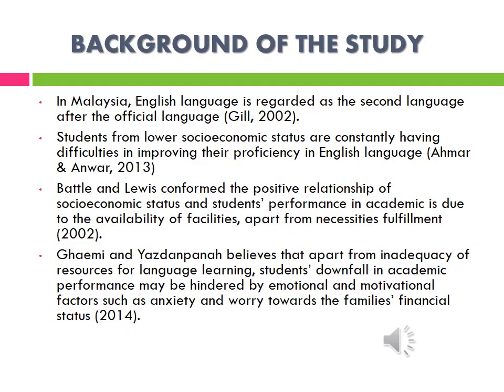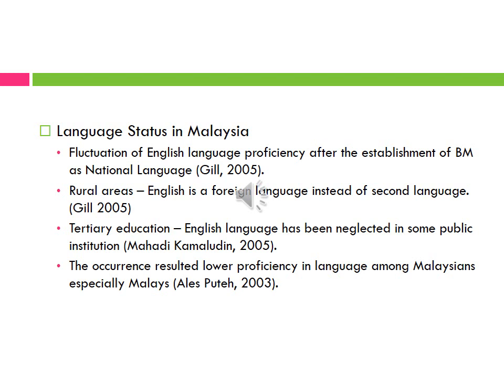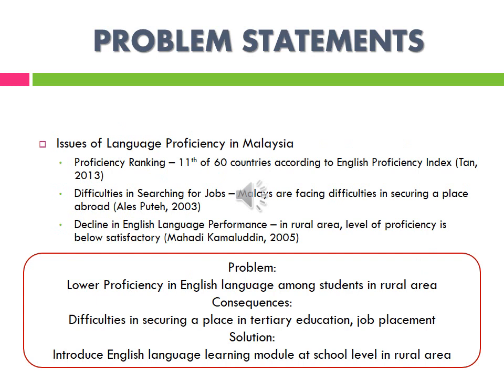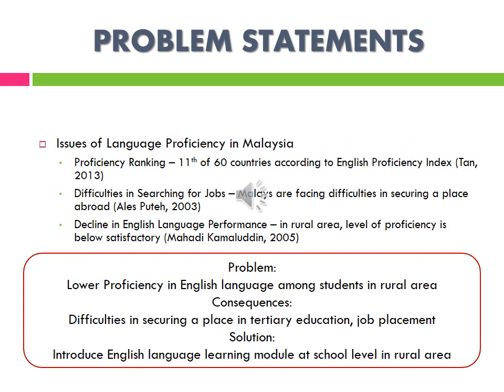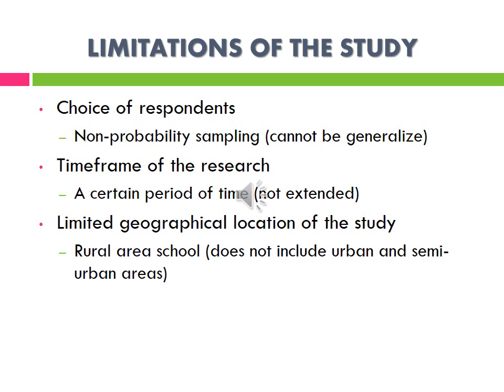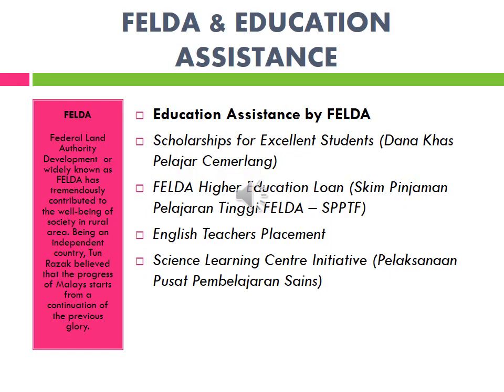RESEARCH PROPOSAL PRESENTATION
Asalamualaikum and a very good day to everyone.

This research proposal presentation video is created as a partial requirement for GGGB6013 RESEARCH METHODS 1 course.

TITLE:
THE DEVELOPMENT AND EVALUATION OF ENGLISH LANGUAGE LEARNING MODULE FOR FELDA SECONDARY SCHOOL STUDENTS.

PREPARED FOR:
PROF. DATO' DR. NORZAINI AZMAN
DR. FARIDAH YUNUS

PREPARED BY:
NUR YASMIN KHAIRANI BINTI ZAKARIA (P81960)